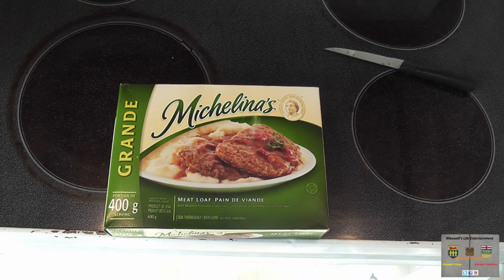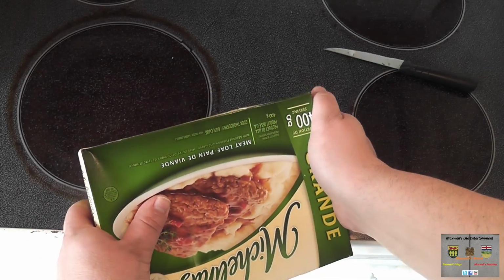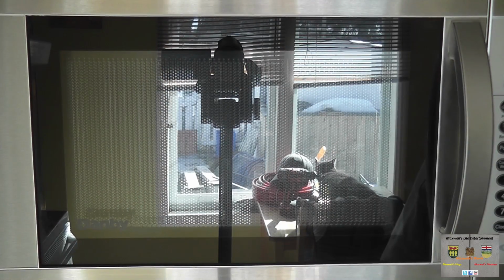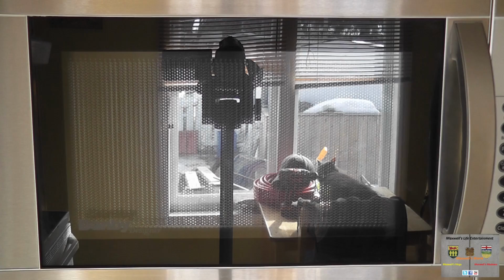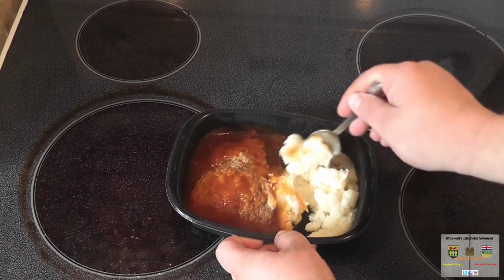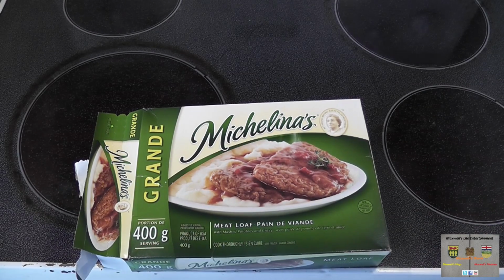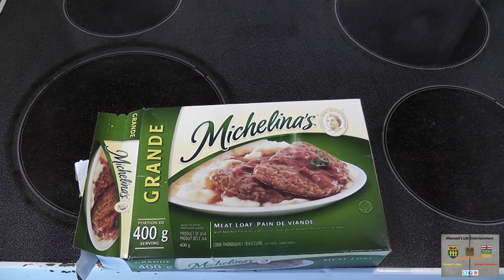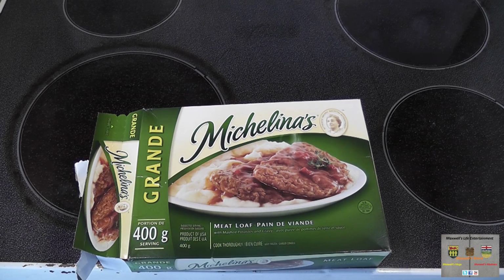Michelina's Meatloaf Dinner Maxwell's World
Facebook fan page  like this page for updates and things